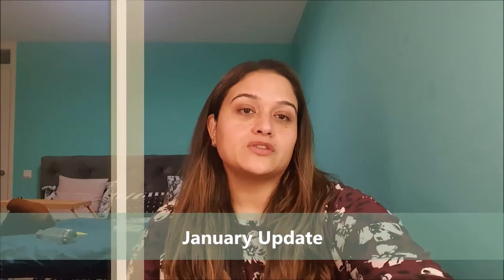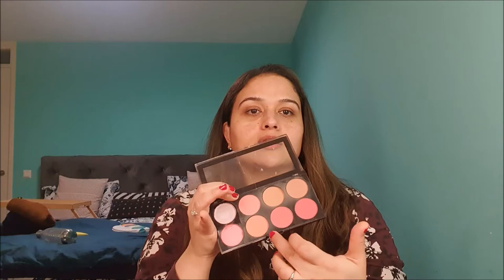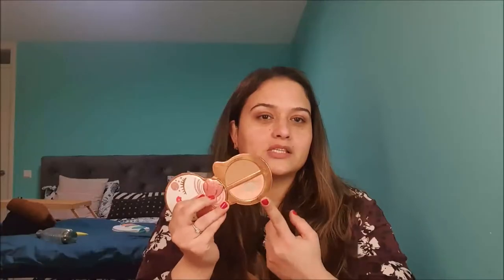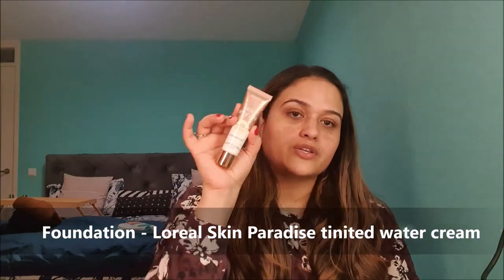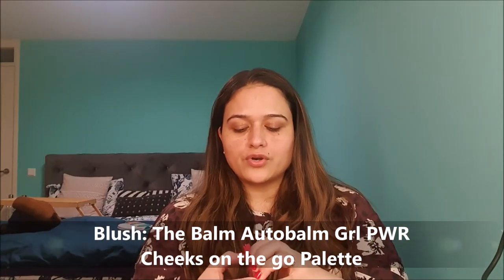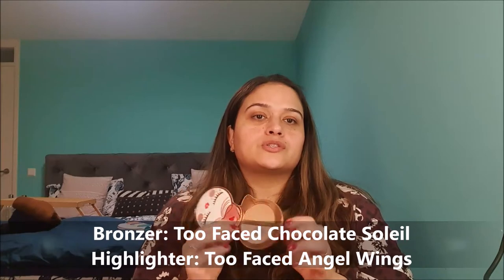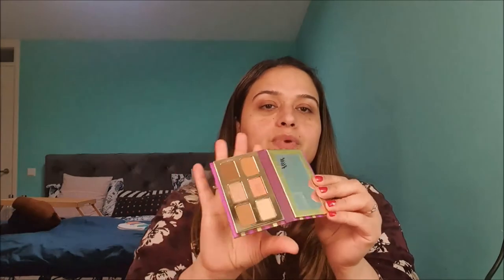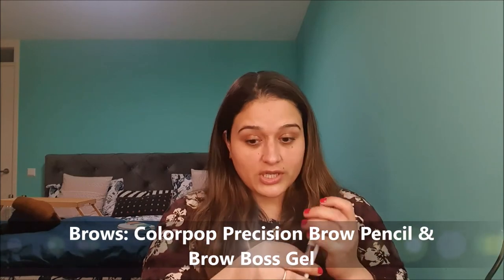Shop My Stash February 2022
xoxo.
Anubhuti